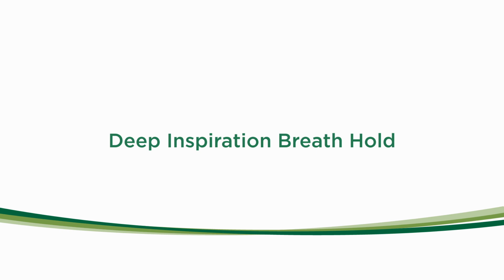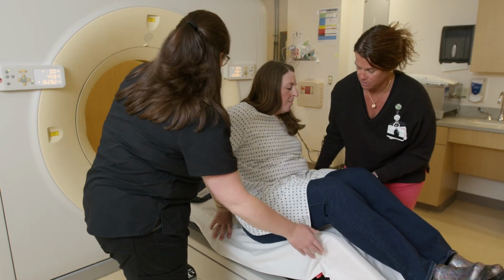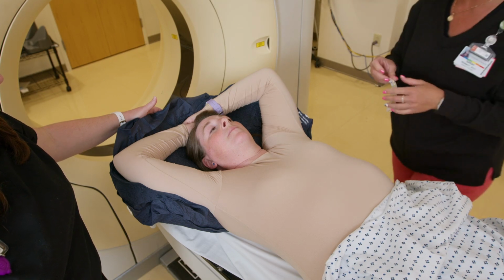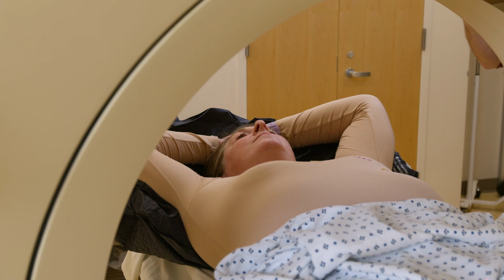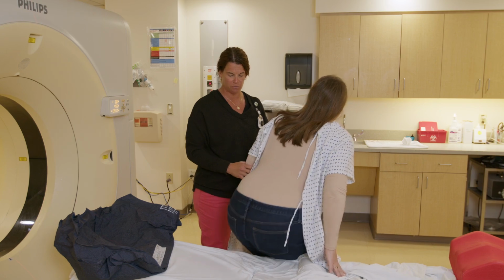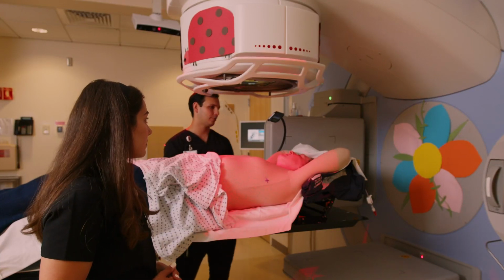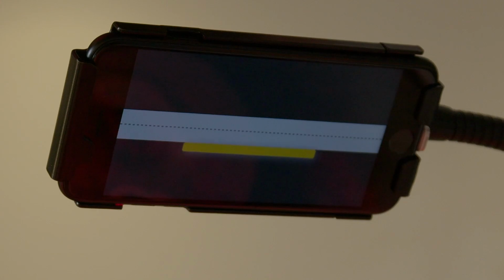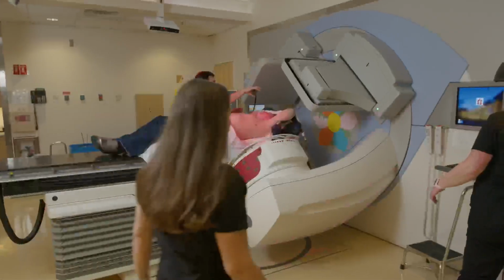Preparing for Breast Cancer Radiation Therapy Appointment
To prepare you for breast cancer radiation therapy, this video provides helpful guidance and tips about your simulation therapy appointment and the Deep Breath Inspiration Hold.